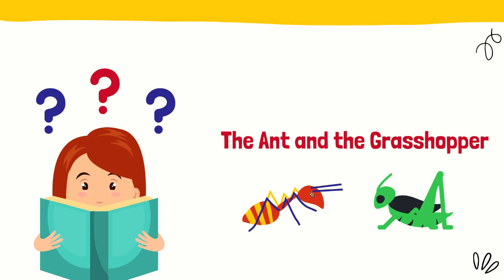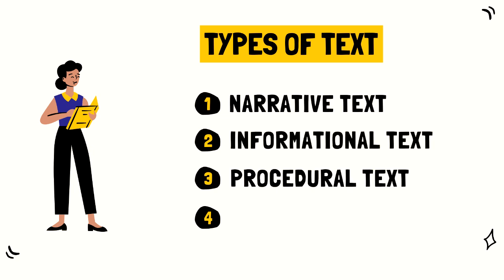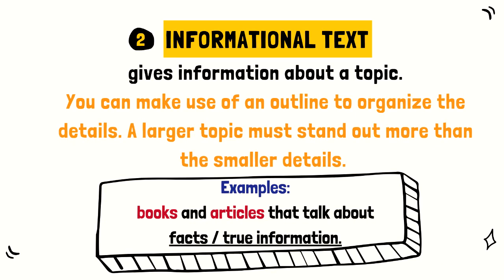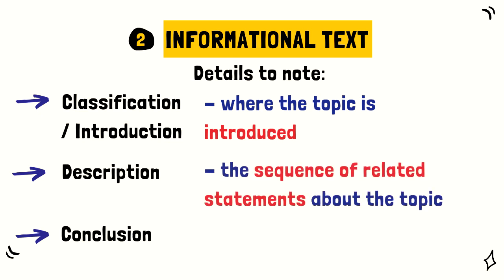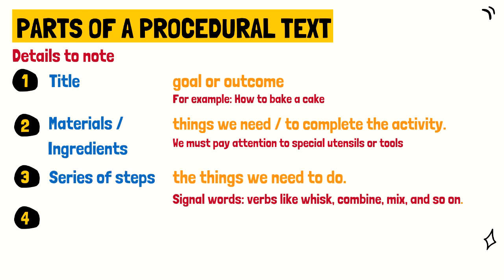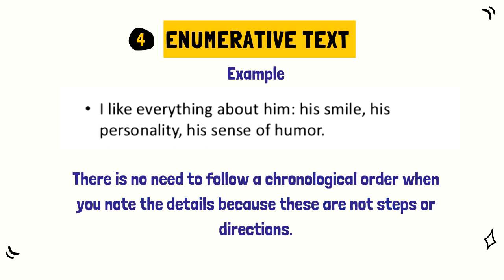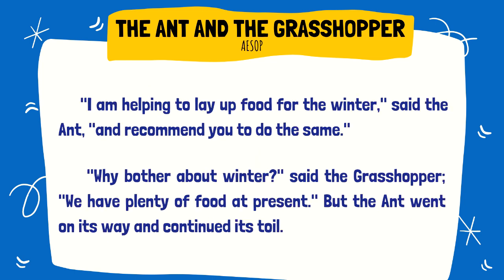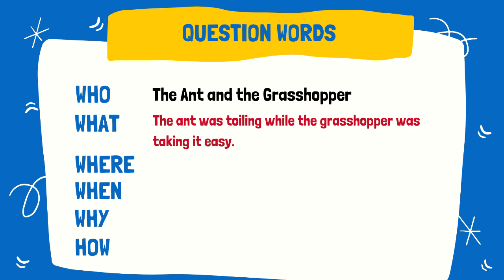Noting Significant Details of Various Text Types | English 4 Quarter 1 Week 3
Topic: Noting Significant Details of Various Text Types

English 4
Quarter 1 – Module 3 (Week 3)
MELC-based DepEd Self Learning Modules

This contains a few lines in Filipino (Tagalog) to emphasize some points.